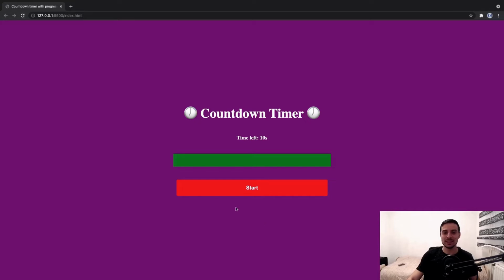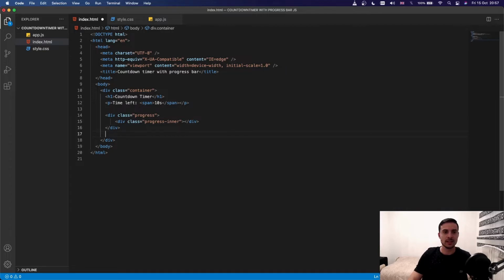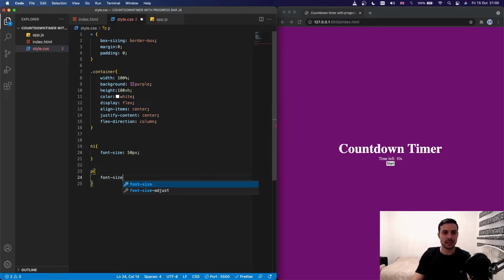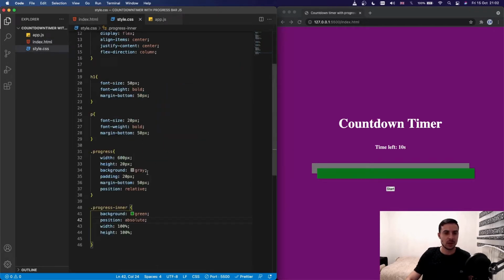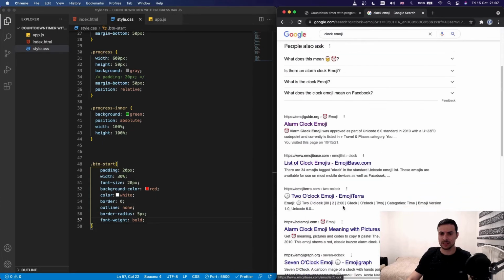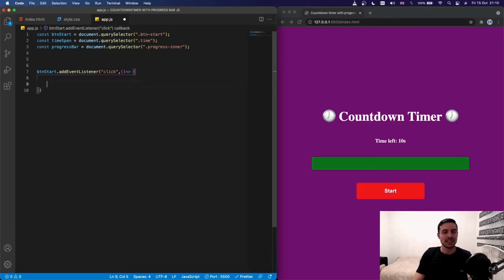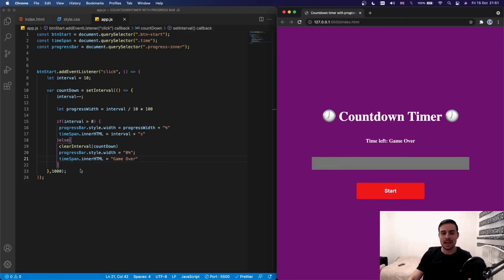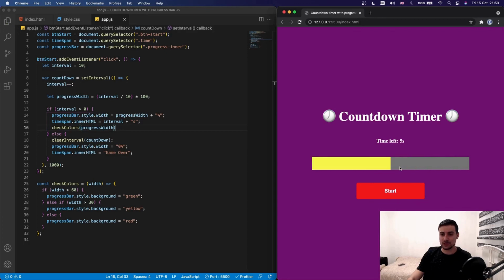Countdown Timer With Progress Bar||HTML CSS Javascript Tutorial || HTML CSS Javascript Mini Project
In this tutorial we are going to create a simple countdown timer with progress bar using html css and vanilla javascript. You will learn how to insert emojis inside html as well as how to use setInterval function to create a countdown timer and more !

⌛️ Table of Contents :
00:00 - Intro
01:08 - Creating HTML structure
04:06 - Styling with CSS
11:50 - Adding JS logic